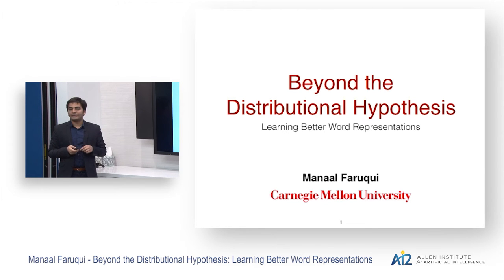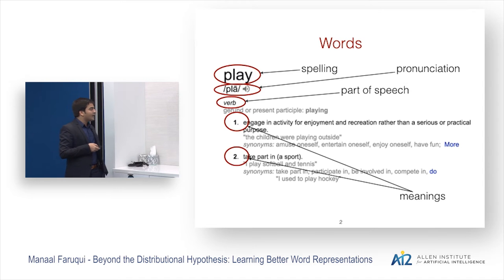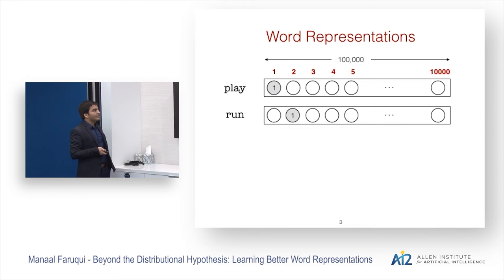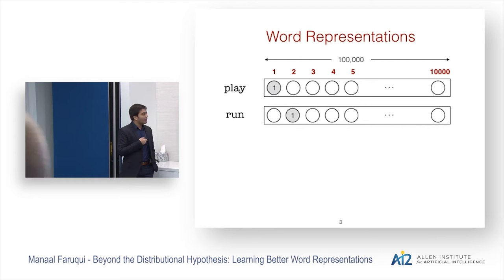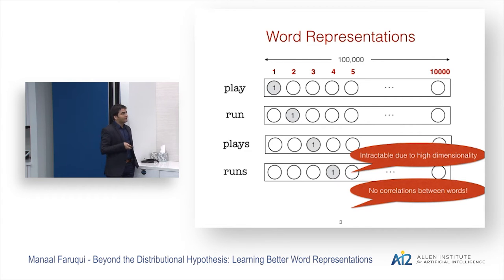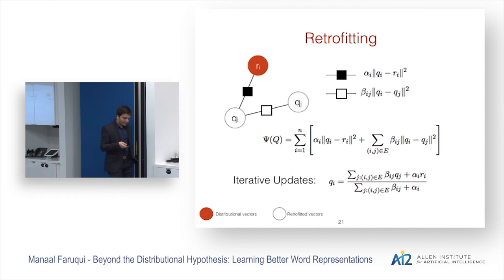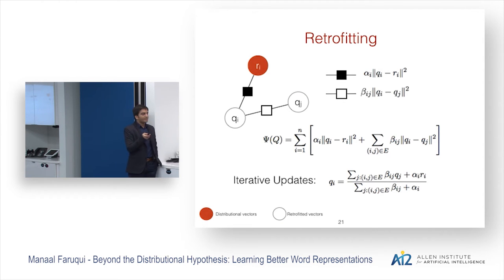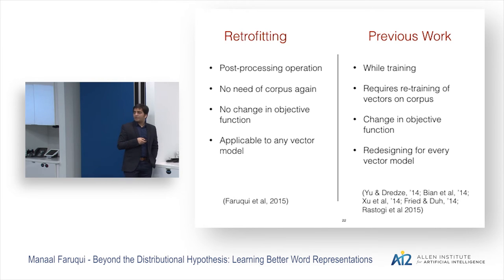Manaal Faruqui - Beyond the Distributional Hypothesis: Learning Better Word Representations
Talk: Manaal Faruqui

Title:
Beyond the Distributional Hypothesis: Learning Better Word Representations

Abstract:
Unsupervised learning of word representations have proven to provide exceptionally effective features in many NLP tasks. Traditionally, construction of word representations relies on the distributional hypothesis, which posits that the meaning of words is evidenced by the contextual words they occur with (Harris, 1954). Although distributional context is fairly good at capturing word meaning, in this talk I'll show that going beyond the distributional hypothesis---by exploiting additional sources of word meaning information---improves the quality of word representations. First, I'll show how semantic lexicons, like WordNet, can be used to obtain better word vector representations. Second, I'll describe a novel graph-based learning framework that uses morphological information to construct large scale morpho-syntactic lexicons. I'll conclude with additional approaches that can be taken to improve word representations.